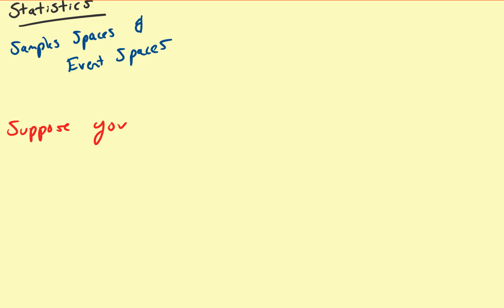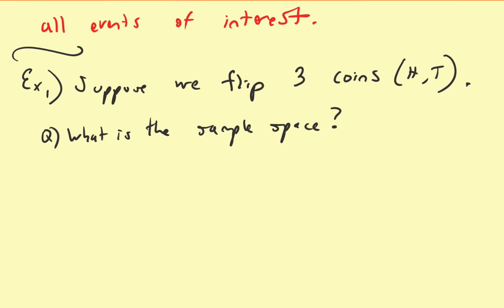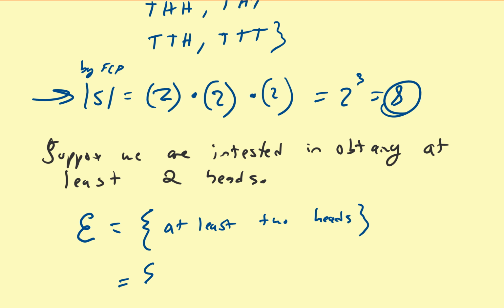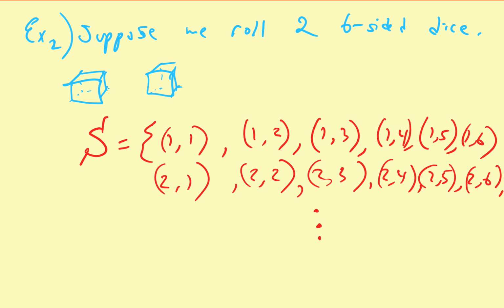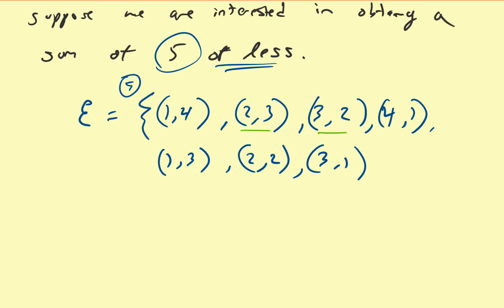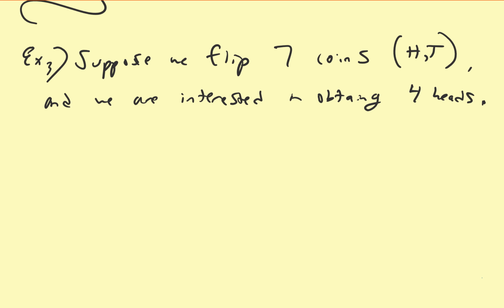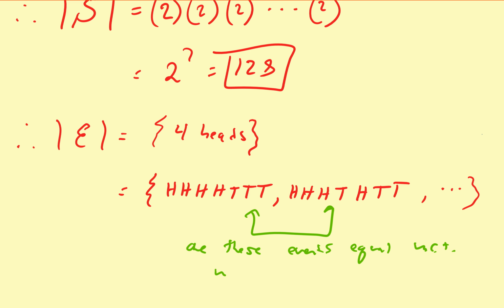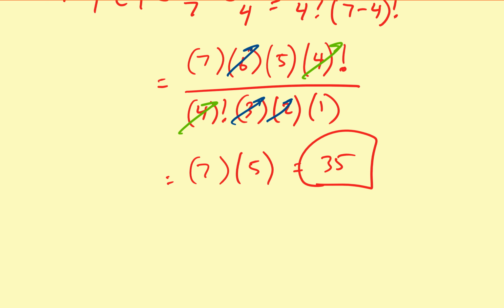(STa21) Event and Sample Spaces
In this video, we define and give examples on two of fundamental concepts associated to probability theory: event spaces and sample spaces.